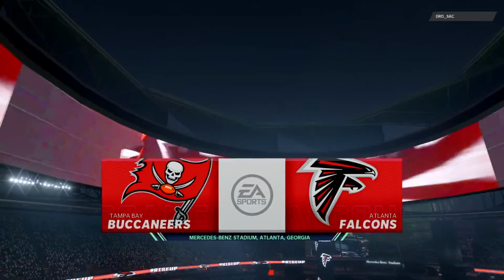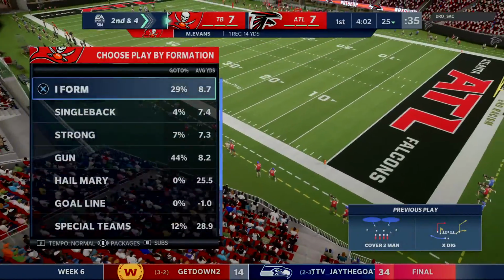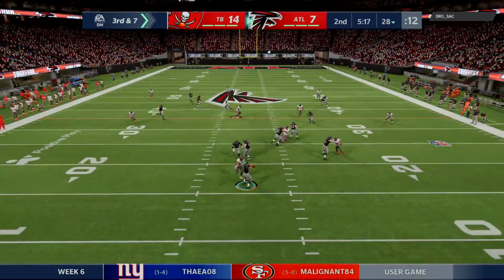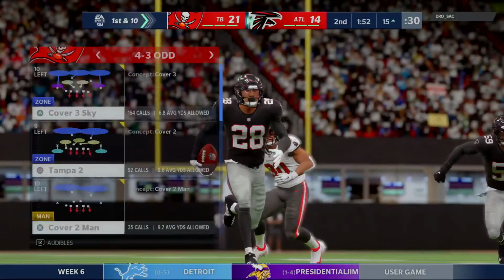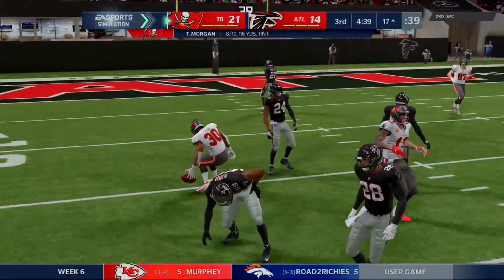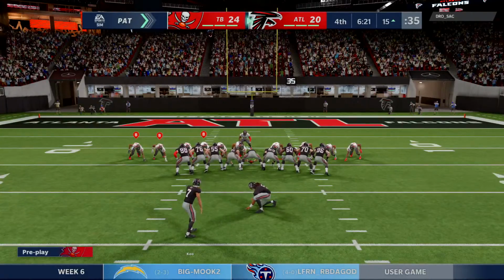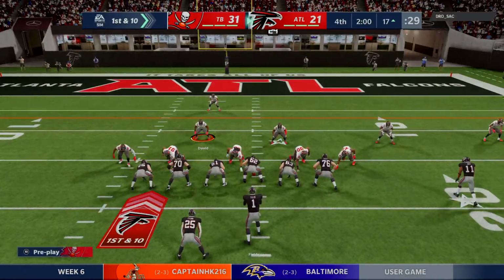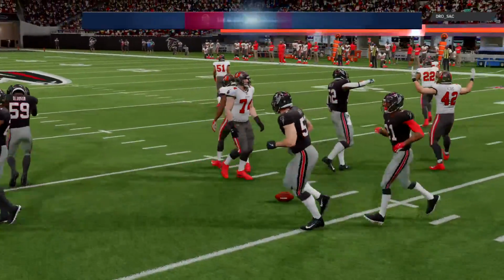flash__23's Live PS4 Broadcast